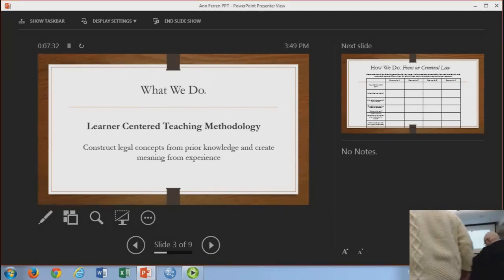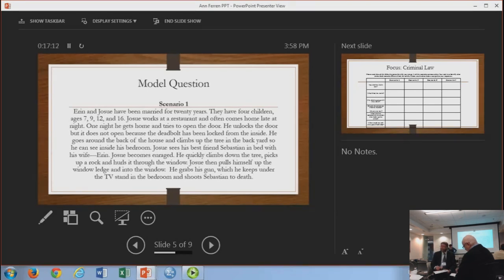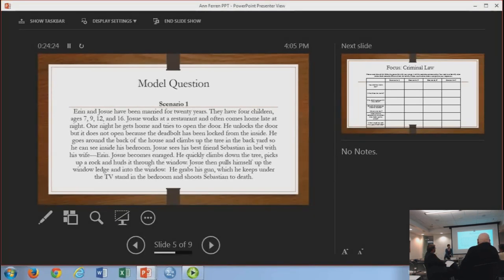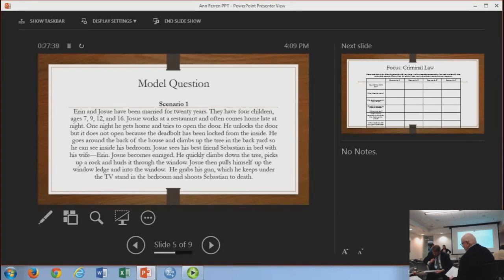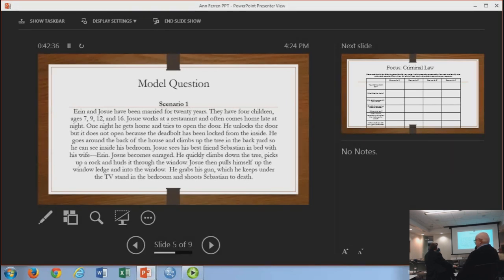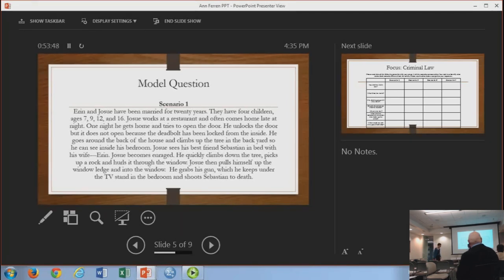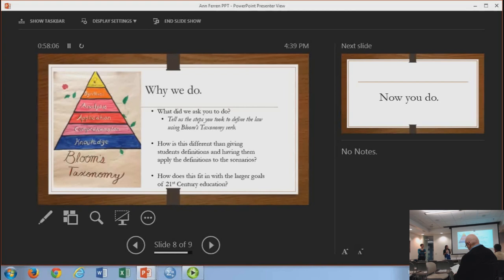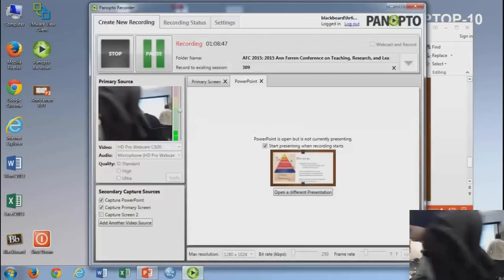2015 AFC 309: Experiential Learner-Centered Teaching: Lessons from the Law School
This hands-on workshop offers concrete strategies that can be used to foster critical thinking skills and student engagement. It explores using experiential, discovery-based teaching techniques that can be used with any subject matter. (with Melinda Cooperman, WCL (Chair) and Jessica Gallagher, Georgetown University)